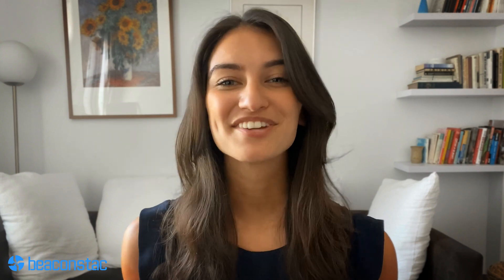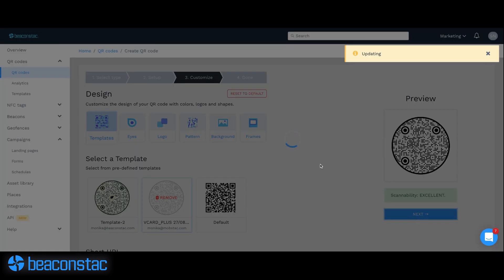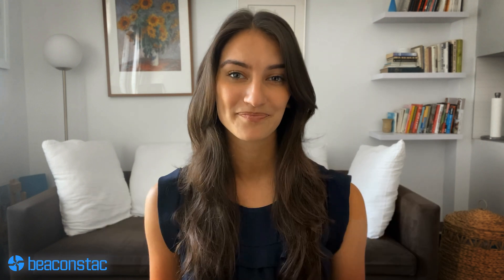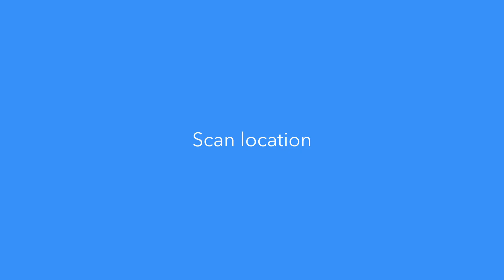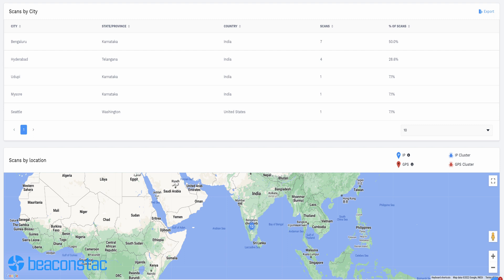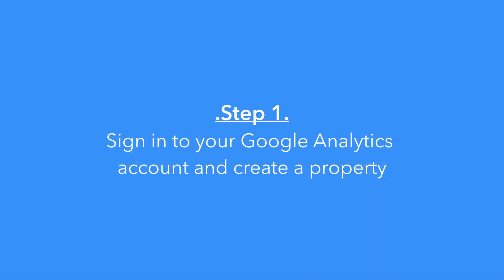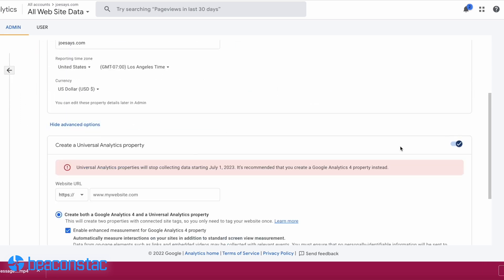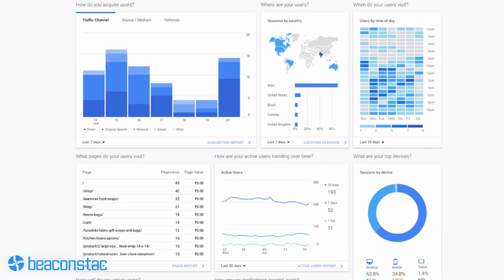How to track QR Code scans & How to use Google Analytics to track QR codes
QR Code tracking DOES NOT mean you can live-track users who scan the QR Code. Myth-Busted!

Most have a common misconception about what trackable QR Codes do. QR Code tracking merely tracks your deployed codes based on scans, location, and engagement.

With QR Code analytics data, you can tweak and fine-tune your campaigns on the go.

In this video, we walk you through everything about QR Codes tracking:
0:00 - Introduction
0:33 - What is QR Code Tracking?
1:27 - How does QR Code tracking work?
2:44 - Two things you need to make your QR Code trackable
3:37 - How do you create a Trackable QR Code?
4:06 - How do you track QR Code scans?
5:40 - How to use Google Analytics to track QR Codes?
7:11 - Practical ways QR Code tracking and analytics can help your business or brand

Create Trackable Dynamic QR Codes with Uniqode’s QR Code Generator

Head here for a step-by-step tutorial breakdown of how you can track your QR Codes within Google Analytics

Have questions about QR Codes? Drop them in the comments below, and we’d be happy to answer them 🙂